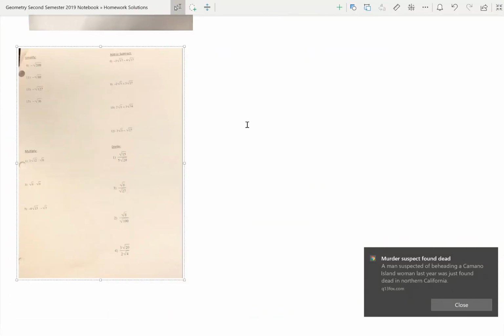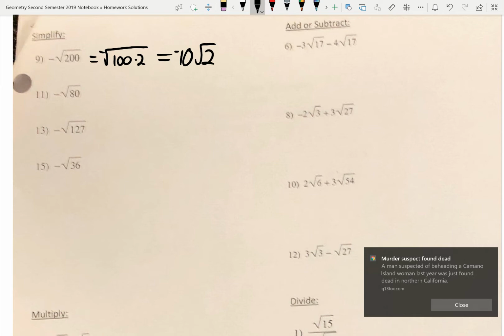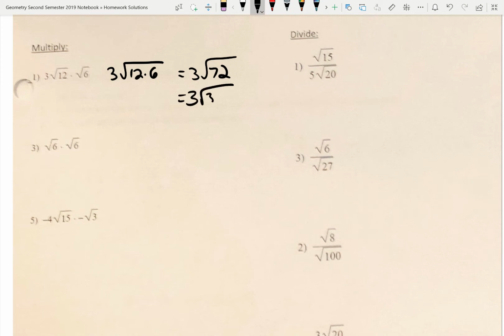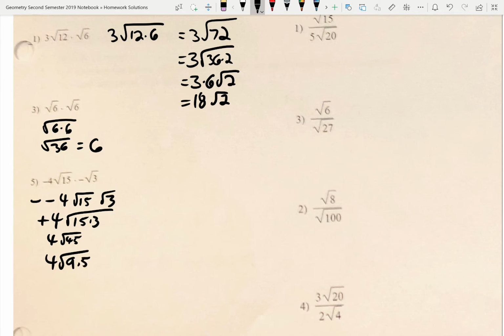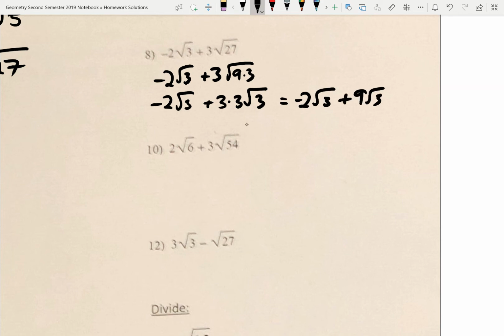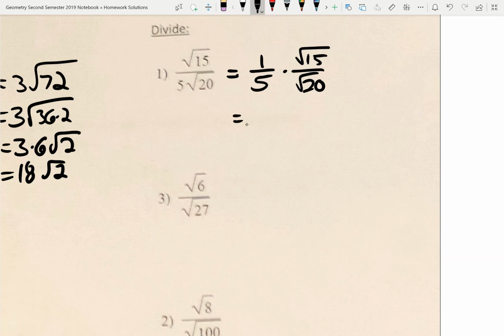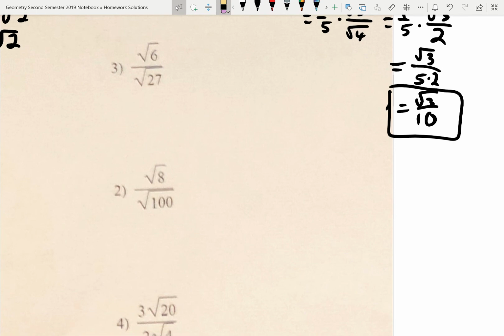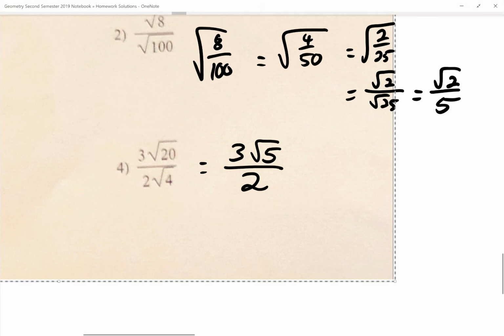10.0 Radical Review Packet (Simplifying square roots)